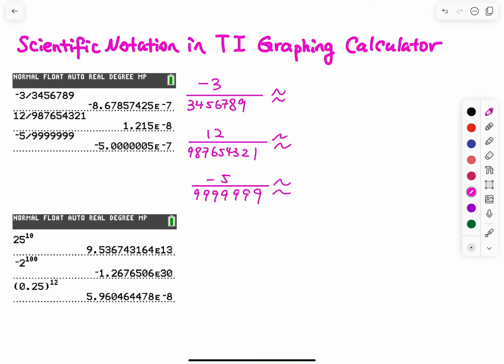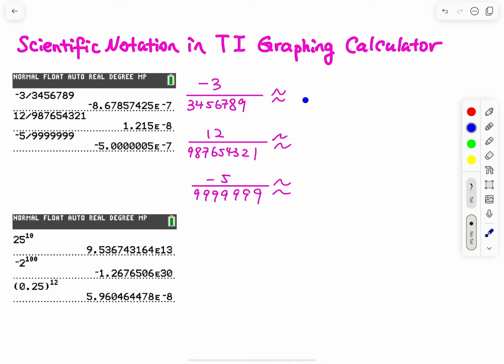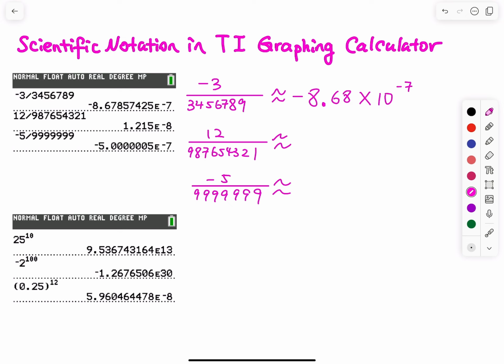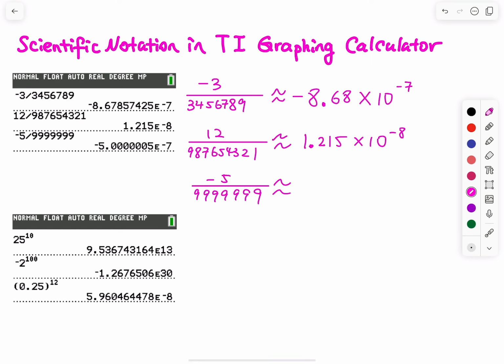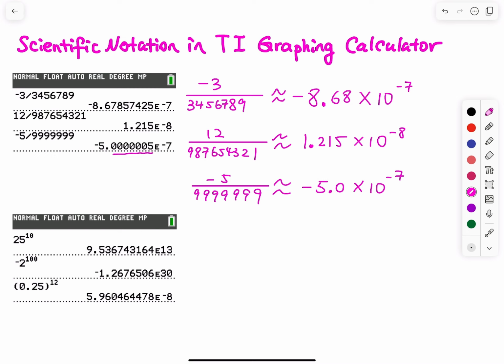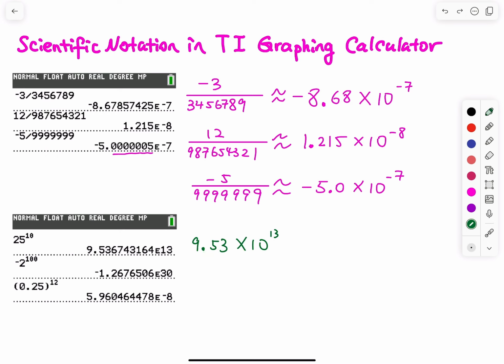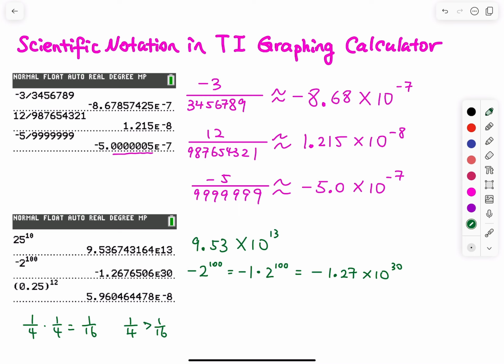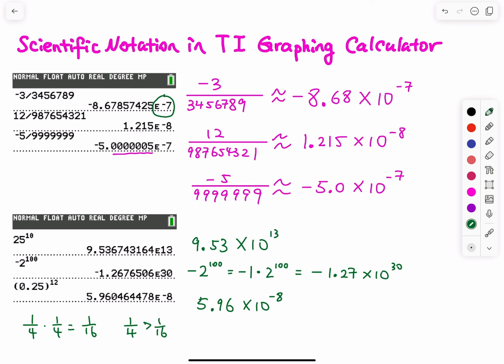4.3: Scientific Notation in TI Graphing Calculator